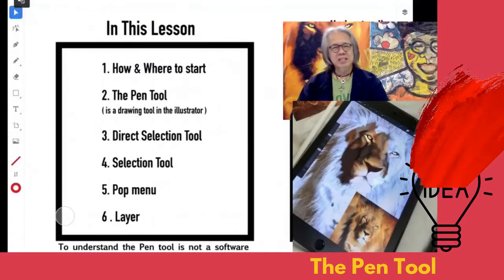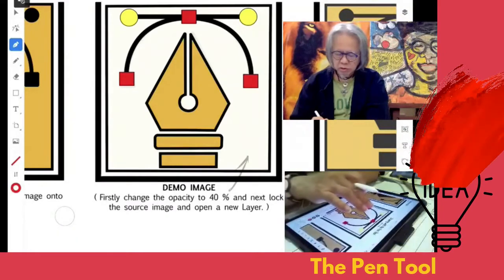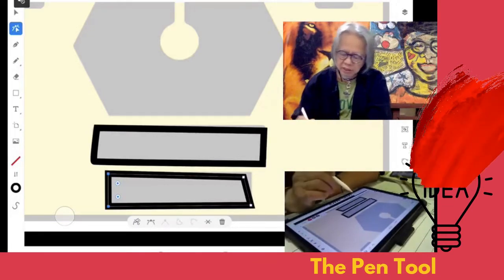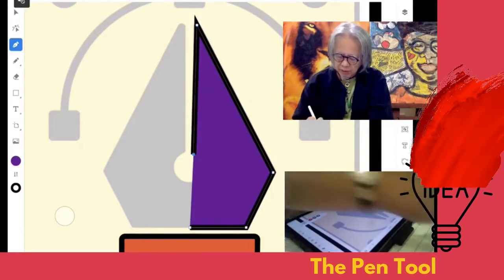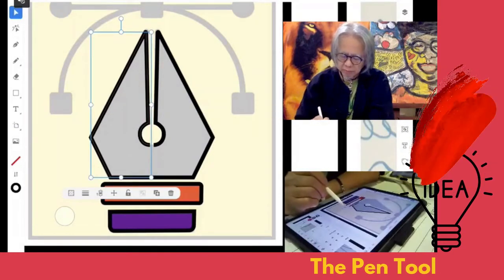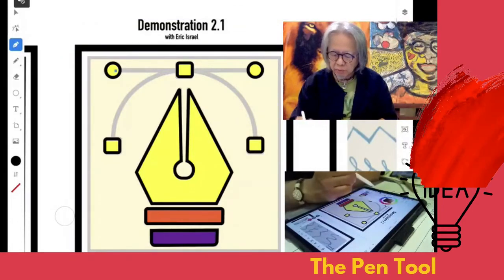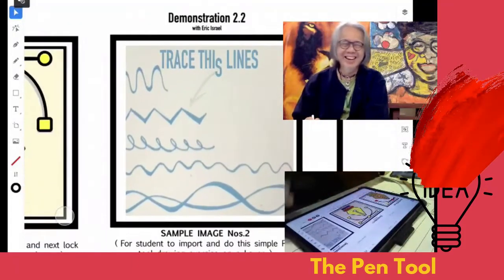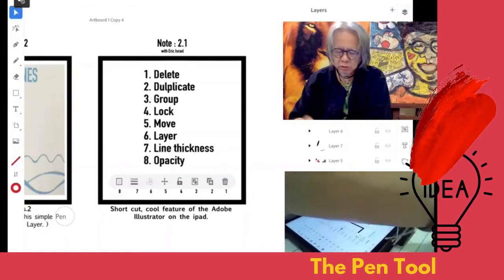Video 2.1 Redo